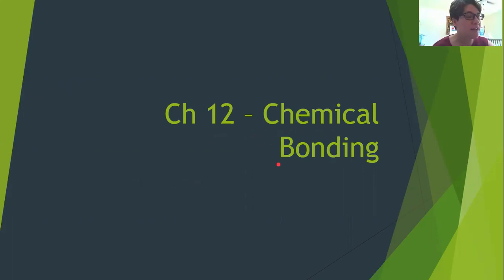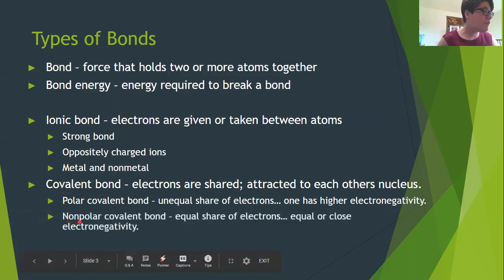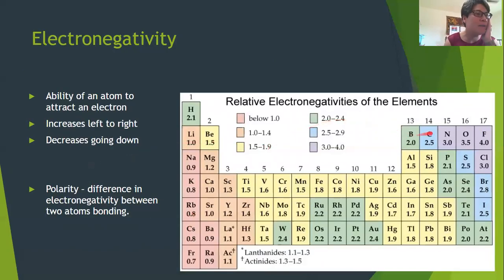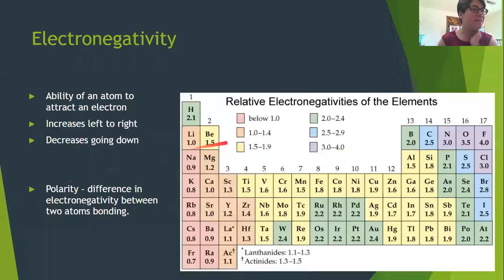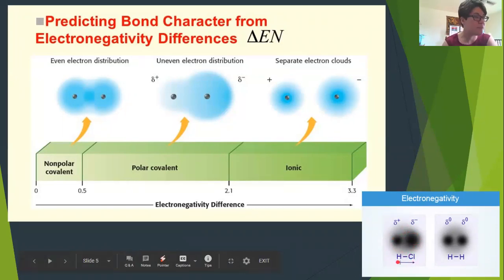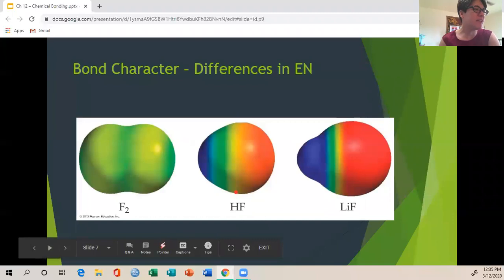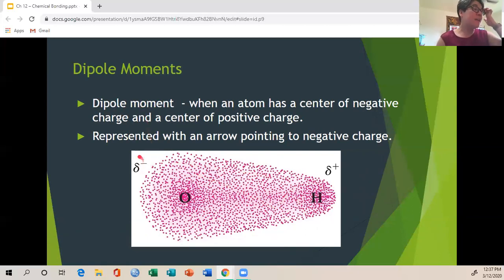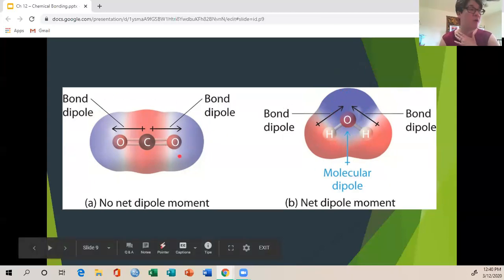Ch 12.1 - Bonding and Polarity